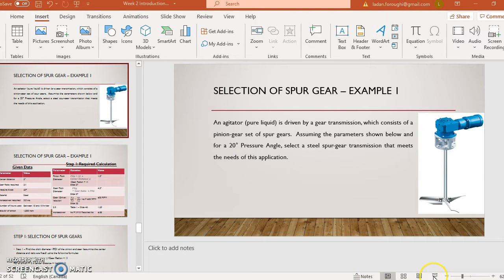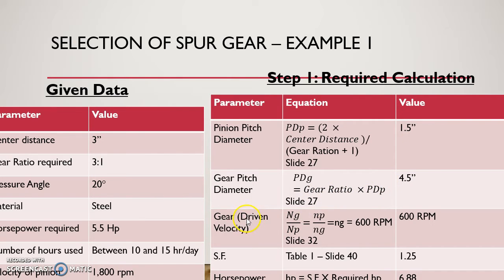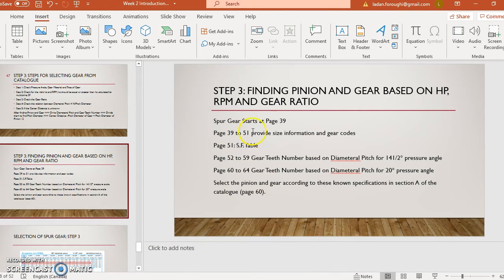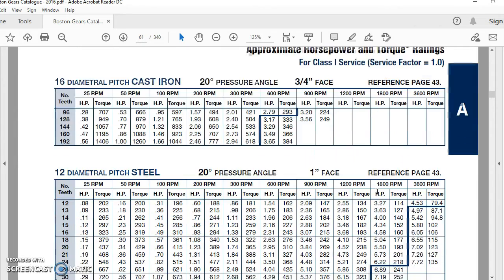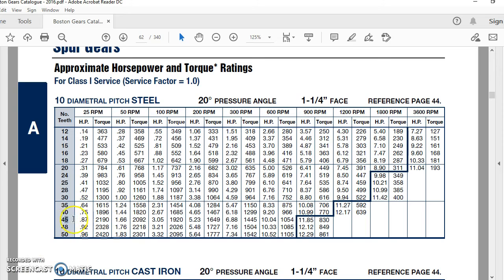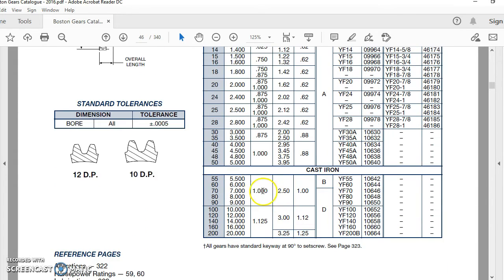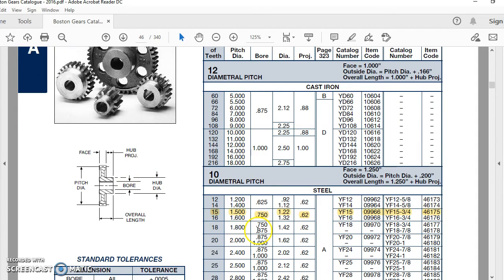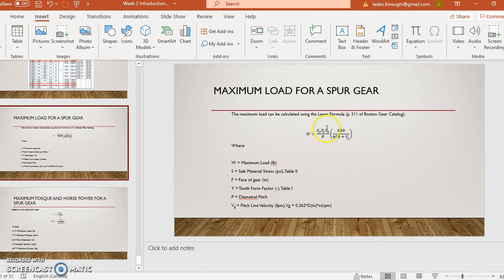Spur Gear Selection Procedure